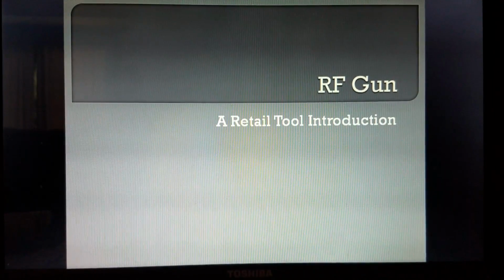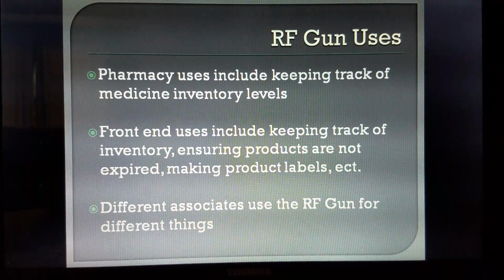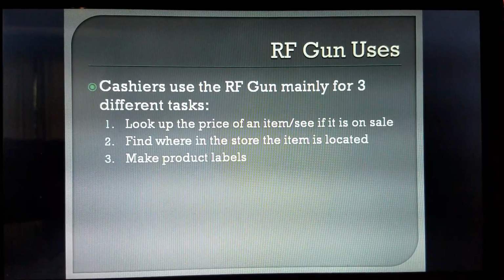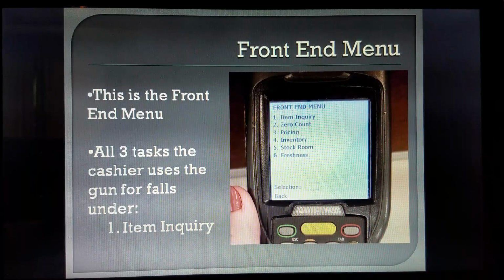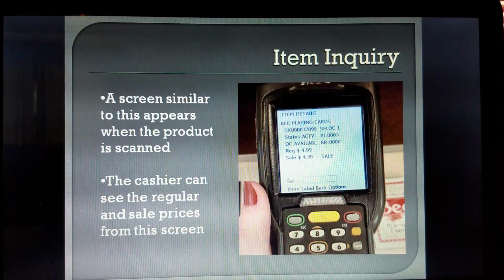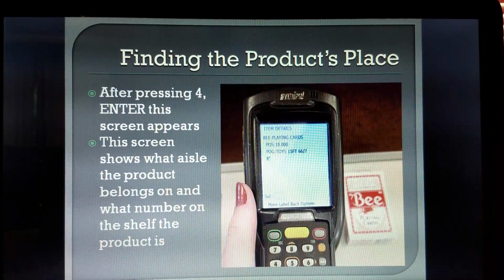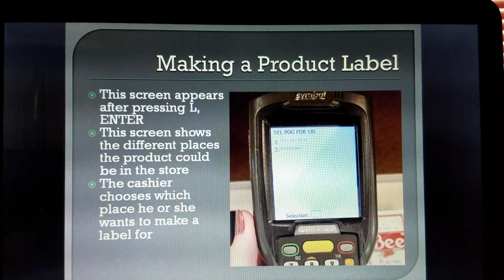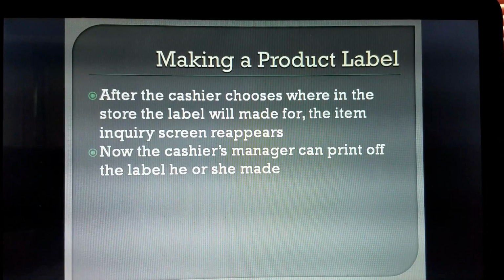Chapter 16 Project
Andrea Kelly
ENG 114 LN1
Chapter 16 Assignment